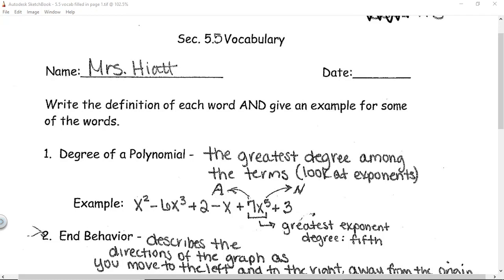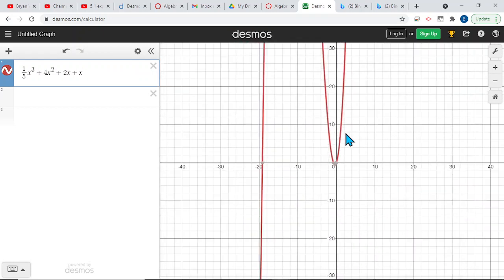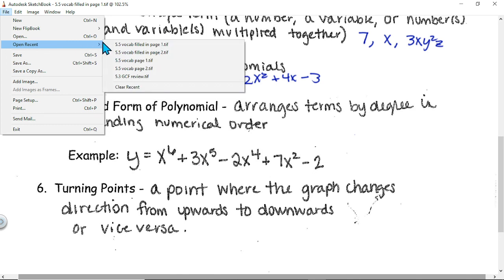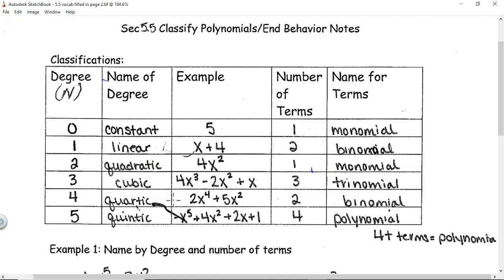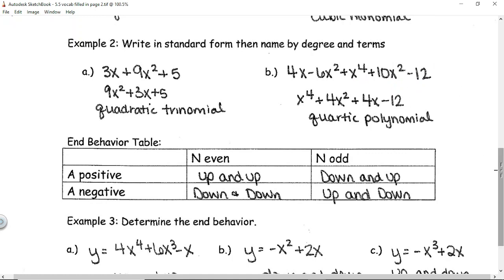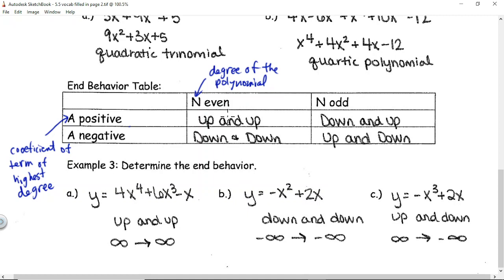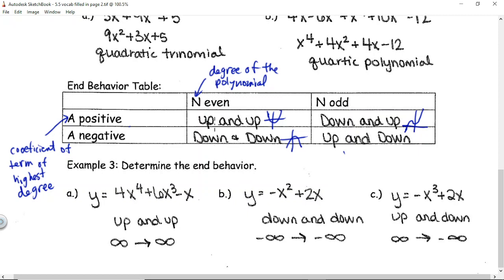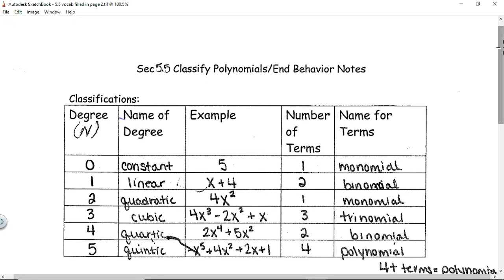5 5 video